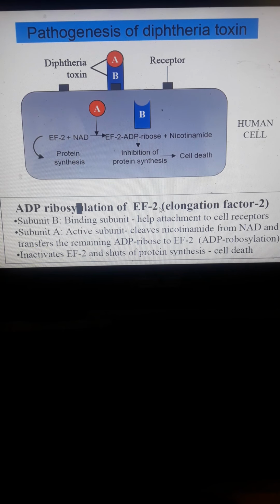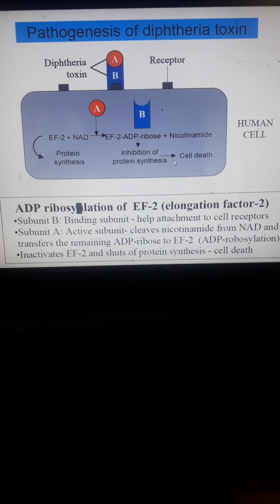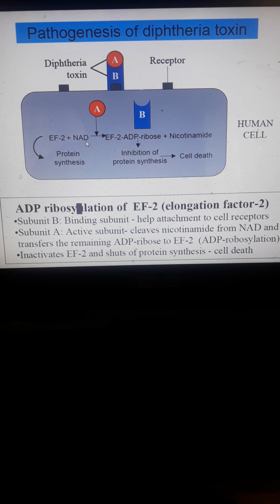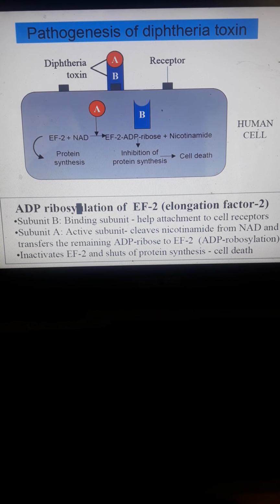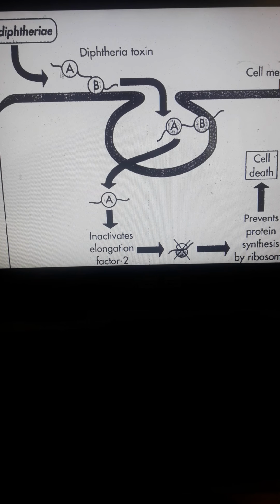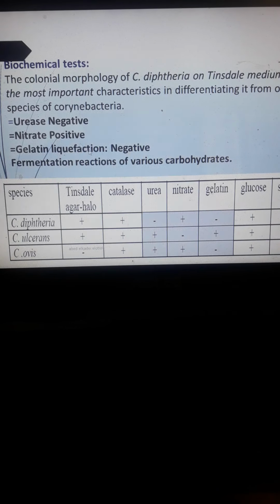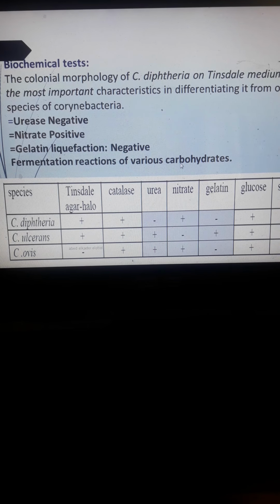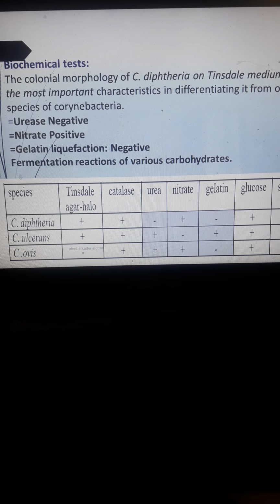Micro Lec part 3 Midterm